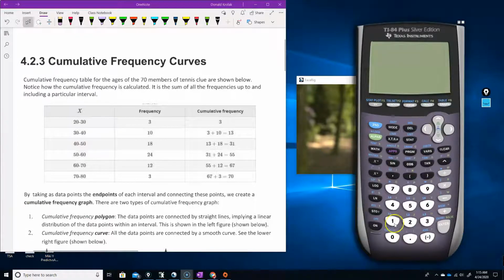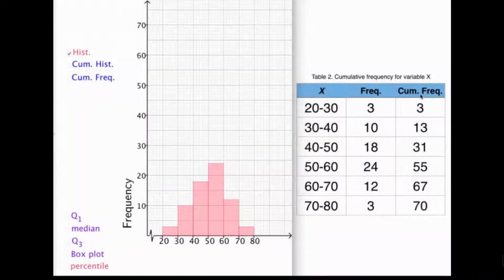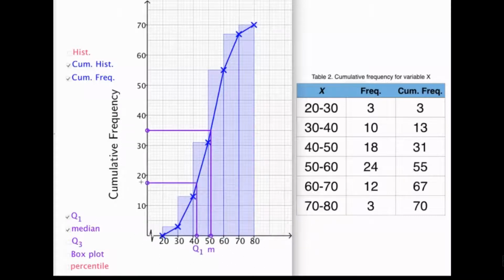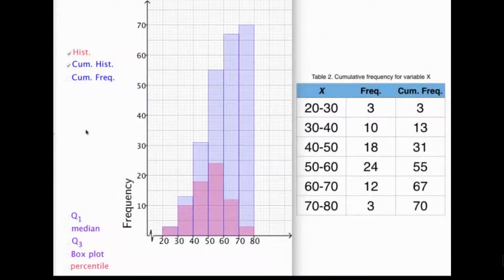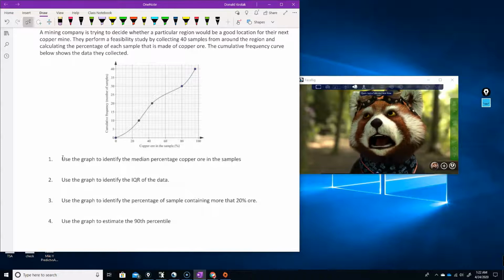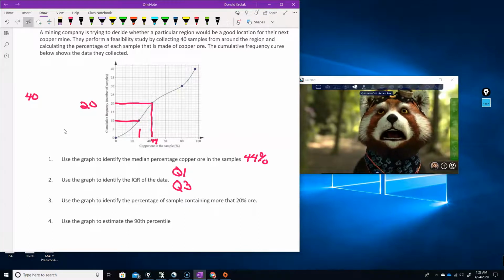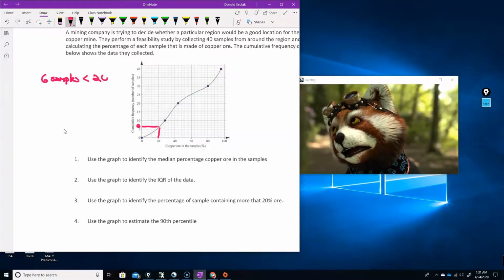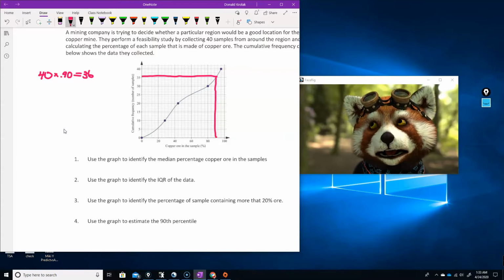2019-2020 IB AA 1 Topic 4.2.3 Cumulative Frequency